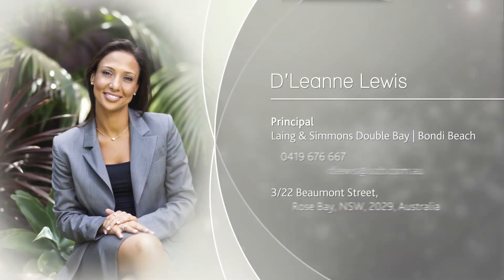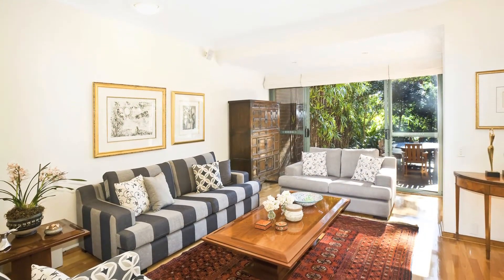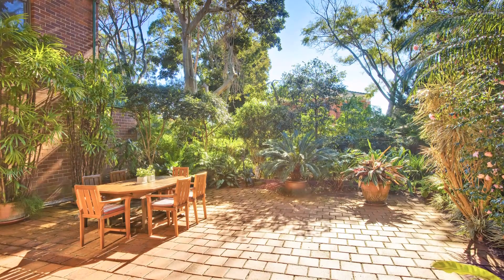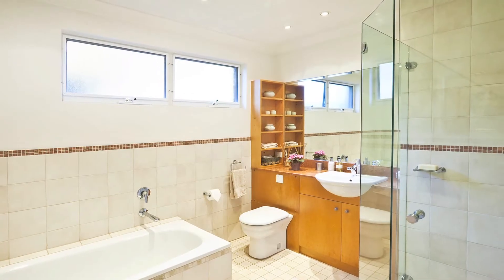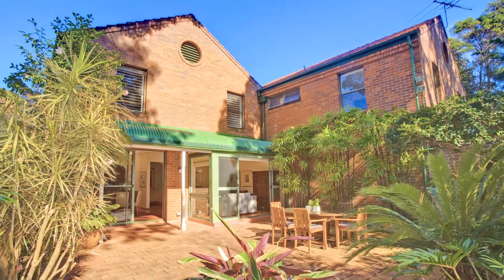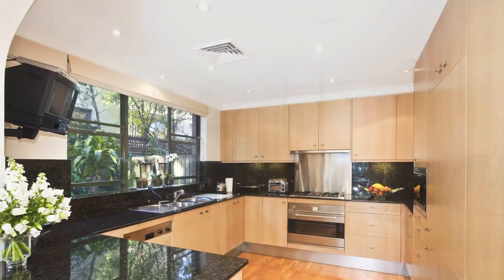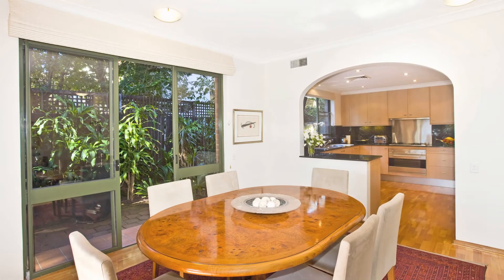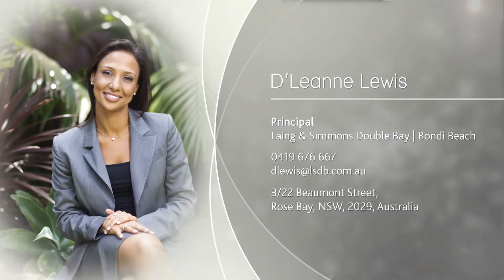3/22 Beaumont Street, Rose Bay, NSW, 2029, Australia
3/22 Beaumont Street, Rose Bay, NSW, 2029, Australia